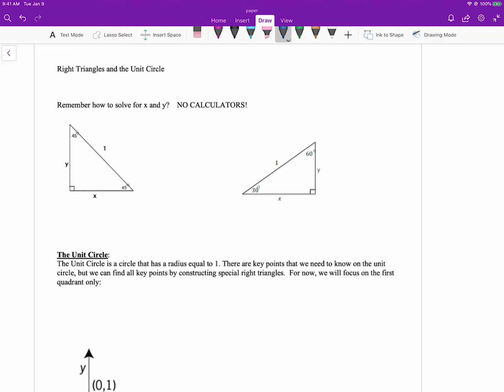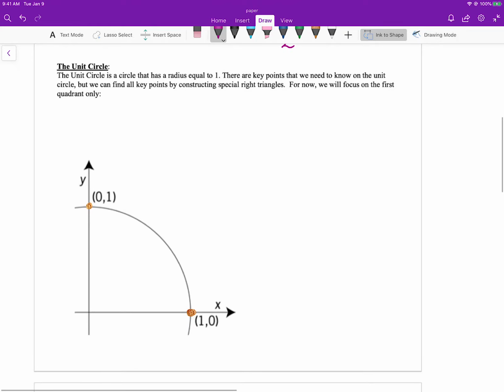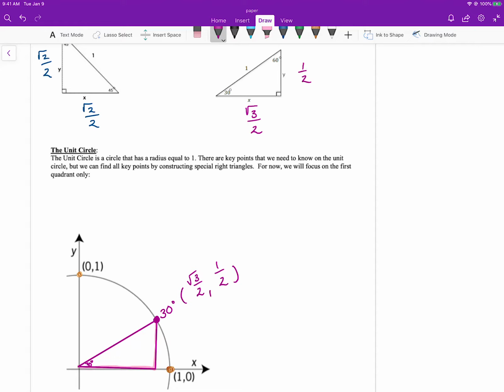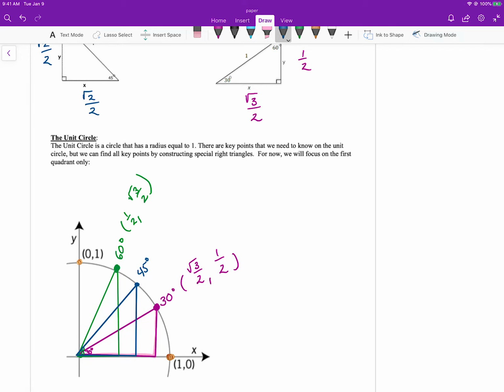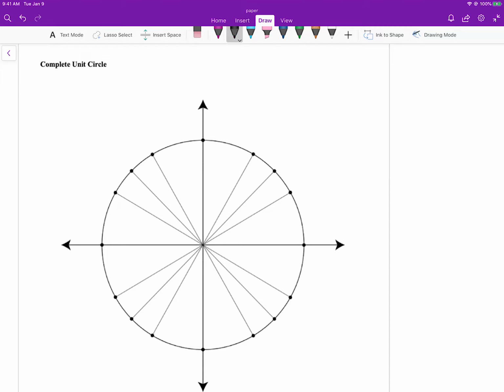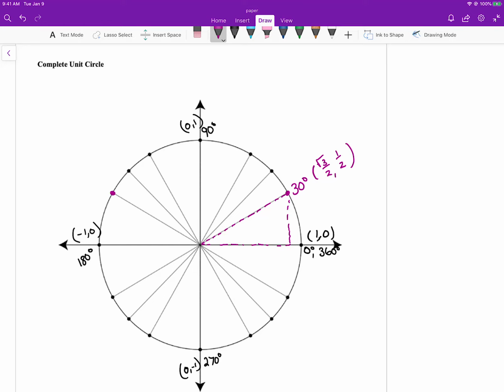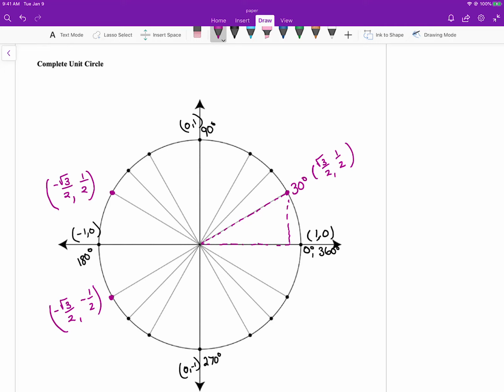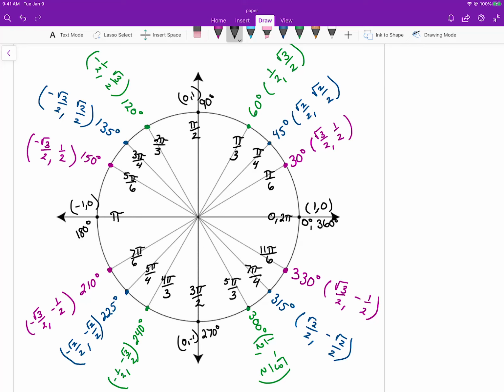Unit Circle and Right Triangles Notes